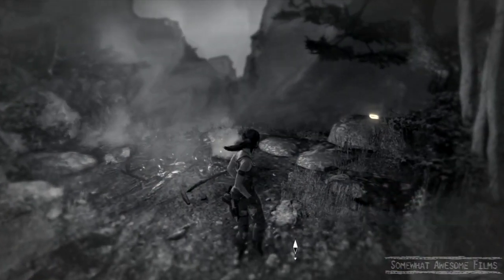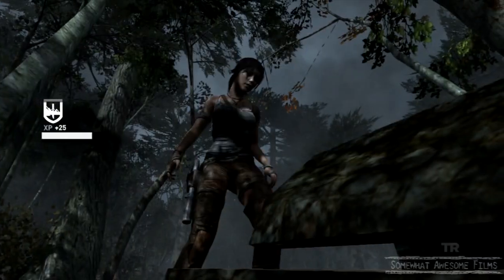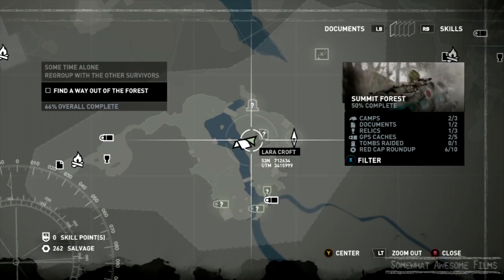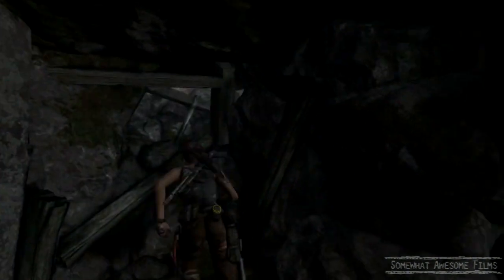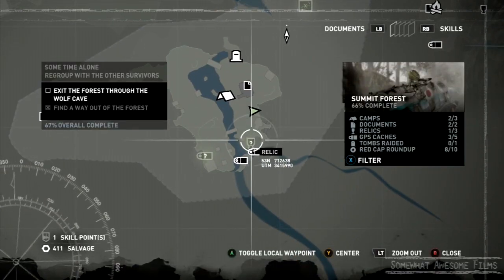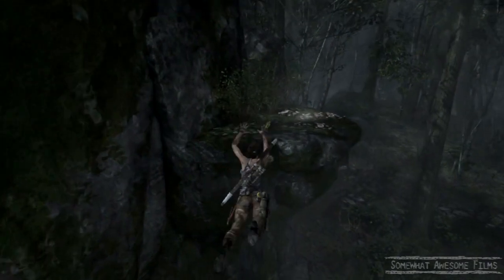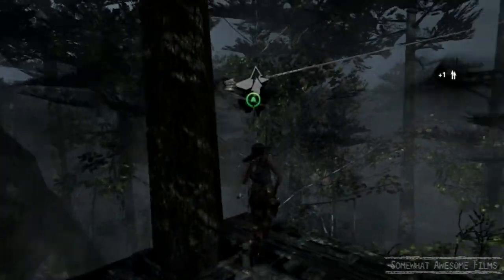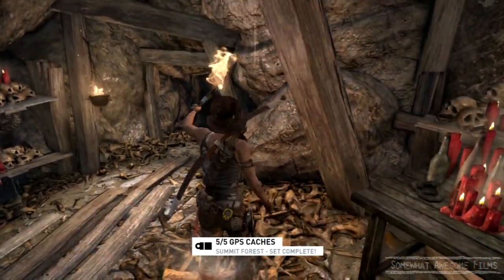Tomb Raider Summit Forest All Collectables Locations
Don't forget to leave a Like it is greatly appreciated!

Tomb Raider All Gps Locations
Tomb Raider All Document Locations
Tomb Raider all Relic Locations

Document: Roth An Apology 0:02
Relic: Dagger Chou Dynasty Dagger 0:10
GPS Cache 1 0:22
GPS Cache 2 0:41
Document: Ancient Scrolls General The Conquerors 0:58
GPS Cache 3 1:15
Relic: Daggers Jade Ceremonial Dagger 1:52
GPS Cache 4 2:17
Relic: Daggers Japanese Ceremonial Dagger 2:31
GPS Cache 5 3:08